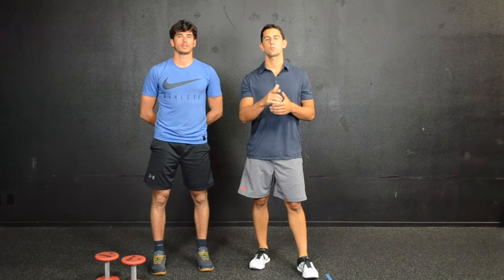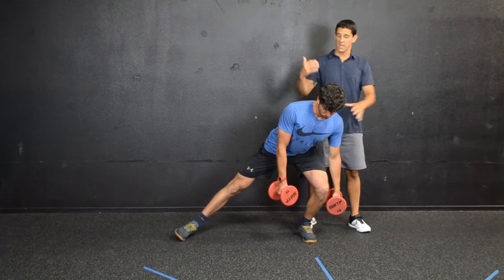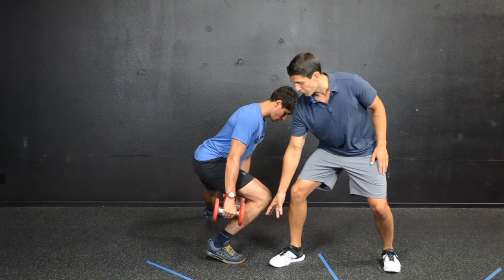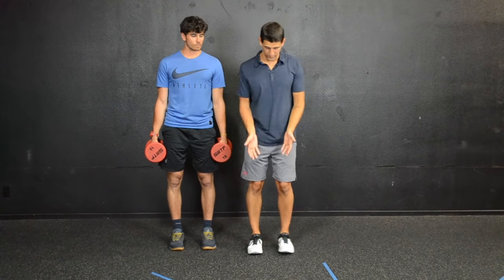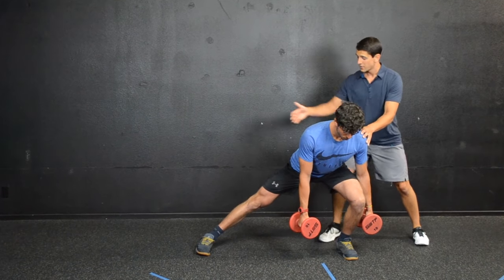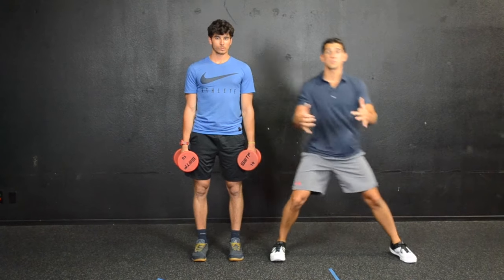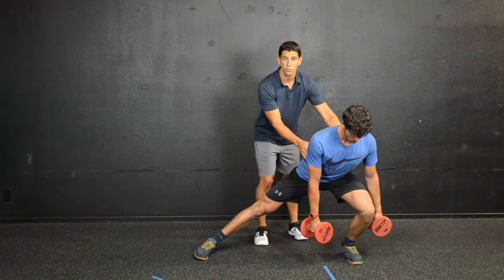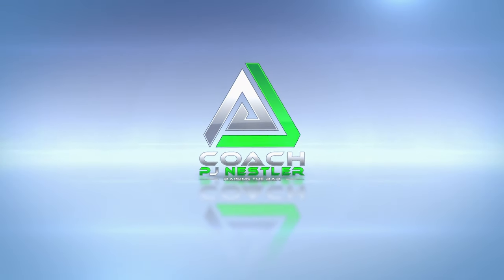Lateral Lunges...You're Doing It WRONG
We had a lot of requests for this episode, ask and you shall receive! Lateral lunges performed incorrectly can put a ton of unnecessary stress onto the tissues of the knee, and they can actually be quite difficult to teach and perform. Here we will breakdown some of the most common mistakes in the lateral lunge, and I’ll show you how I teach this exercise to my athletes for safer and more effective training.